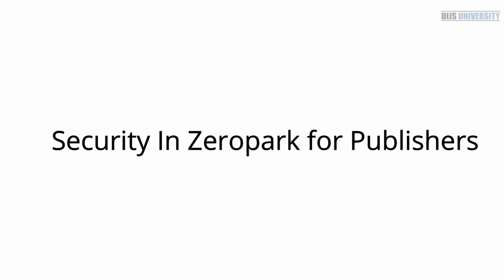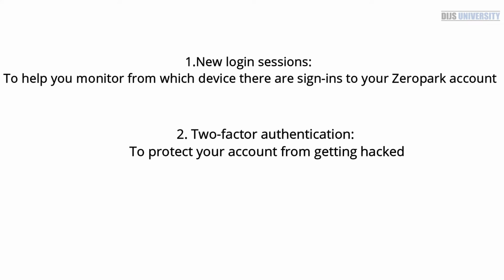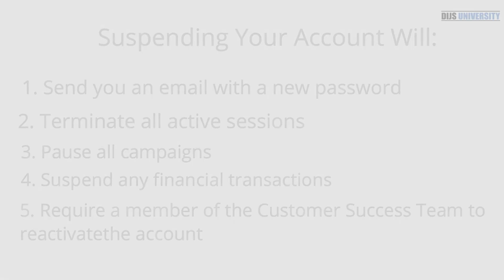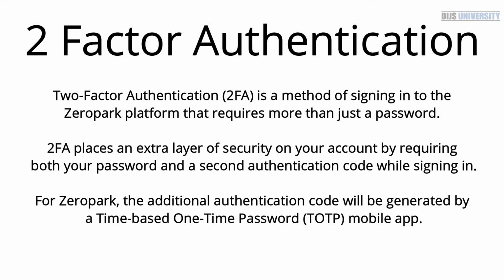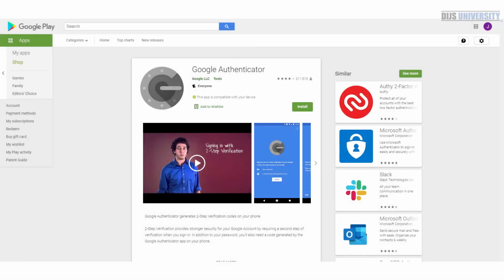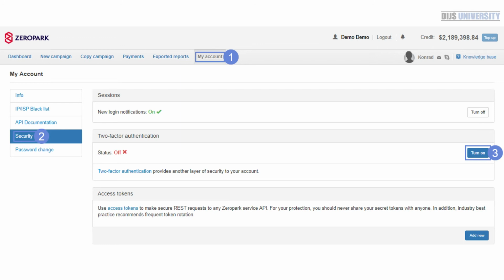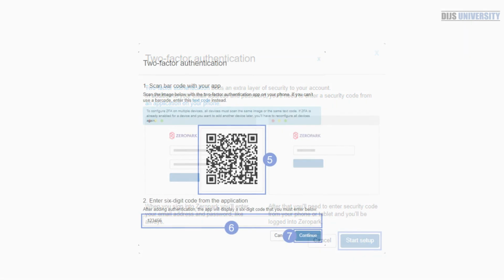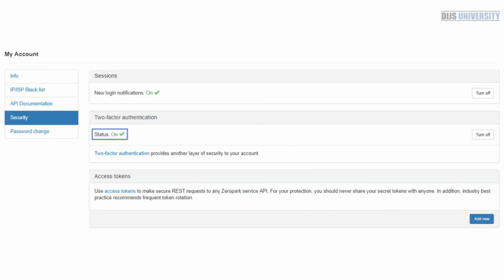Security in Zeropark for Publishers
Do you want to know what security measures are available for Publishers on Zeropark? In this video, you will find a complete overview of all security options!

🔥 Do you need help?

✅ Summer deal: $45 (limited to the first 100 people). Get 3 hours of live weekly training with me, my software platform which includes a tracker, landing page builder, cashflow manager and community, get your spot now

Zeropark has two security features available that help to protect your account from getting hacked:

New login sessions

Two-factor authentication